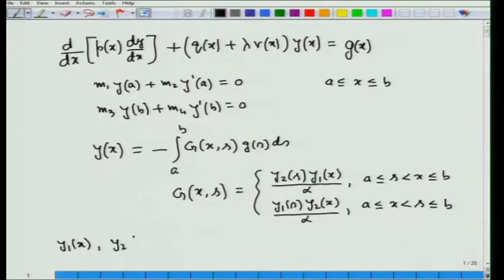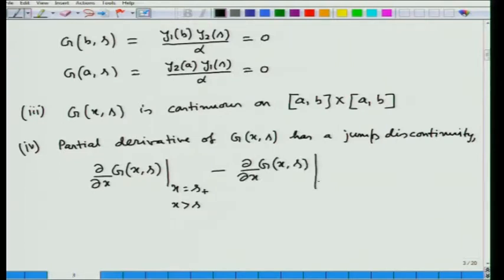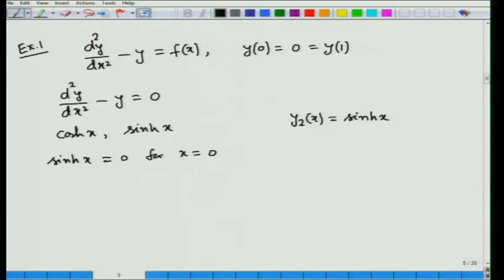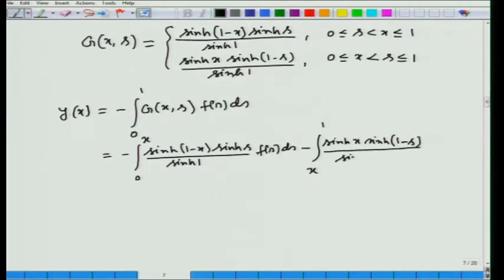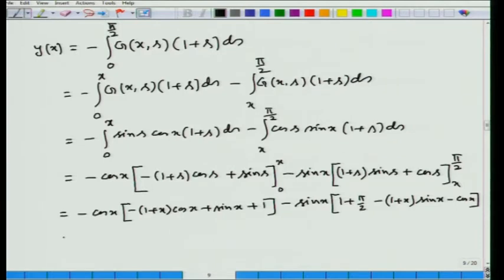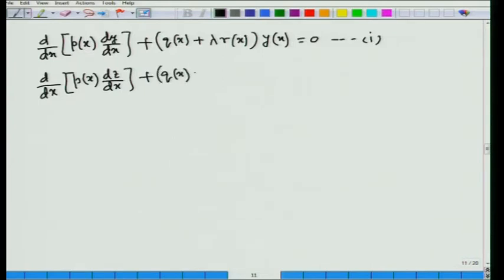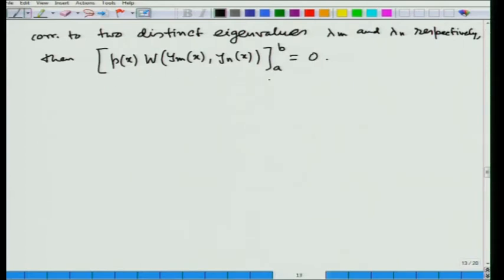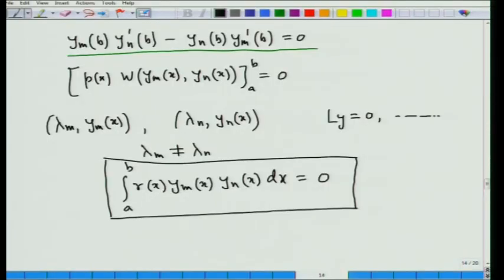Mod-01 Lec-31 Calculus of Variations and Integral Equations